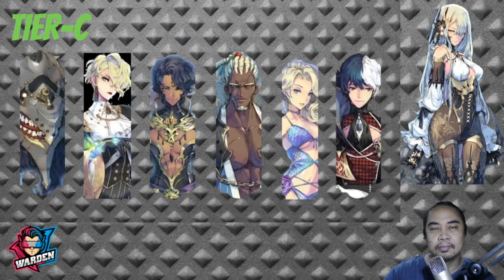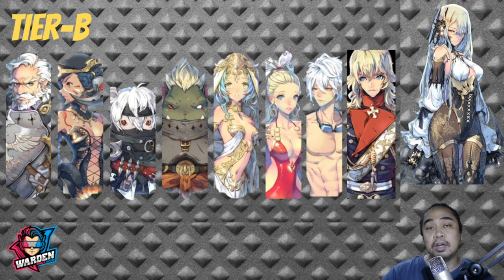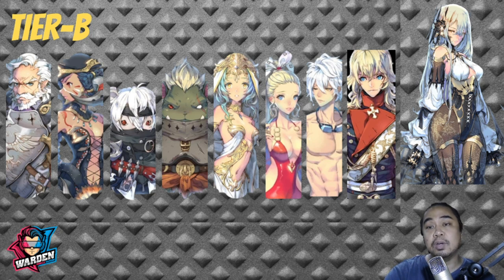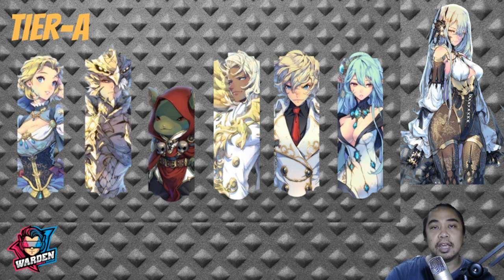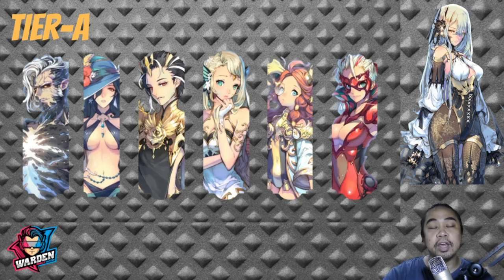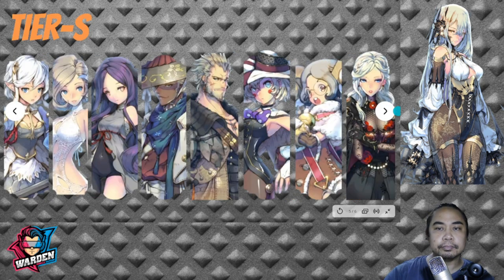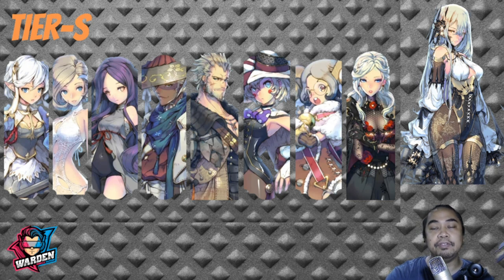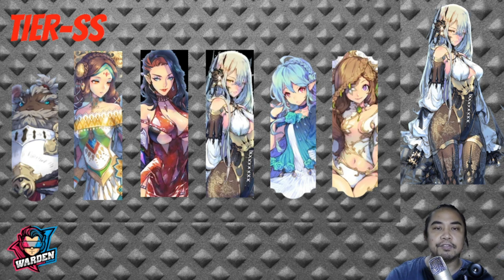Overall Tier List for 2021 v 1.0 | Exos Heroes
Episode 83: See how the tier list shapes up at the start of the year, who will remain on top? This year may surprise us all!